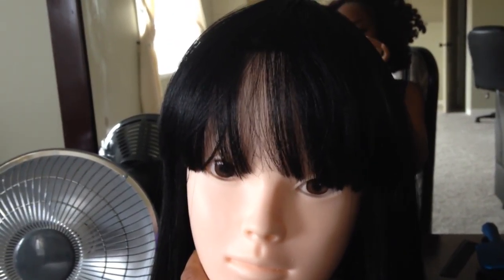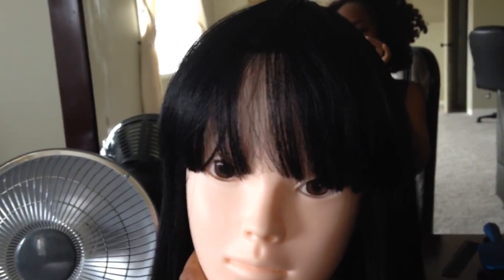Beautiful synthetic wigs Alberta, Red Deer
well made wigs, black